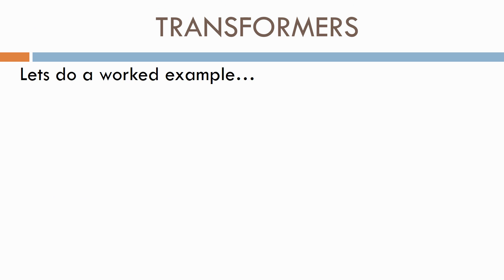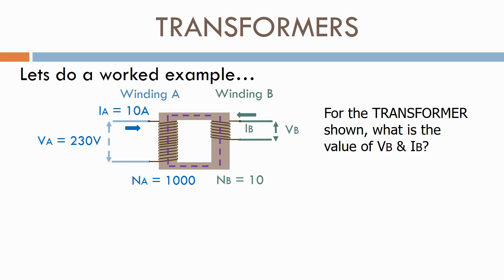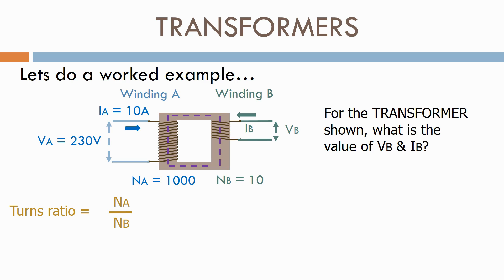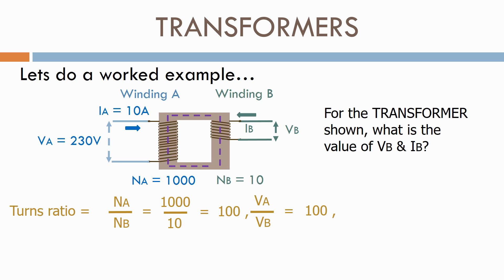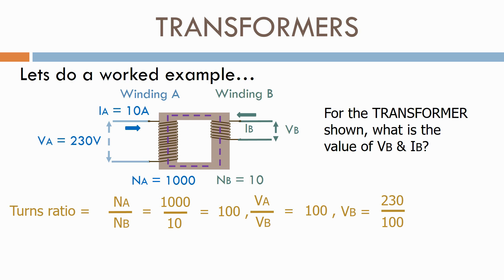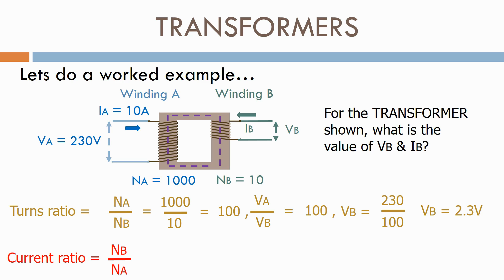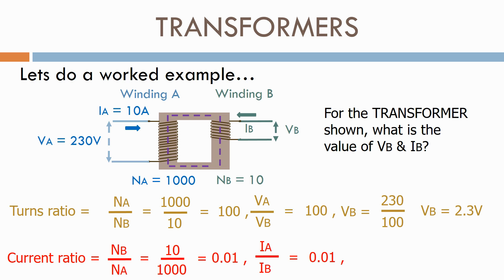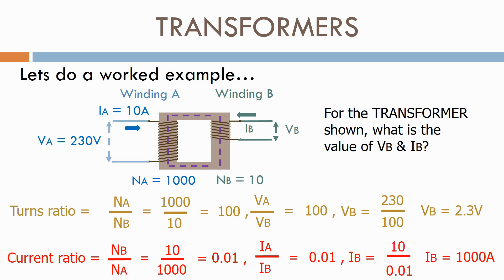Transformer turns ratio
This video shows how the transformer voltages and currents are related to the transformer turns ratio. This video provides an insight of the topics covered in the full 2 hour long electrical power equipment course which is available on UDEMY via the following link...

If you need any $10 discount vouchers please let me know